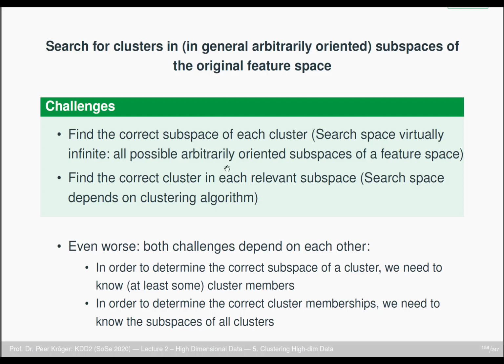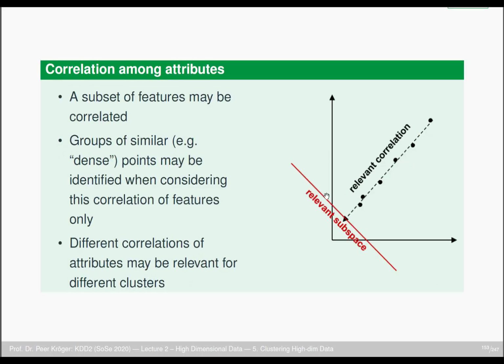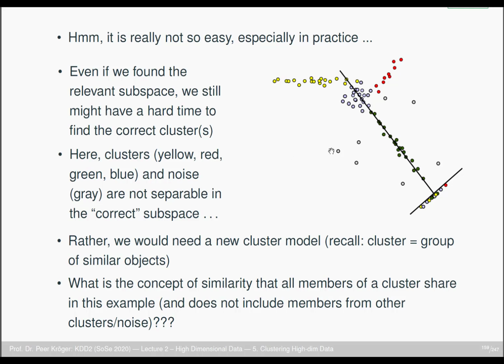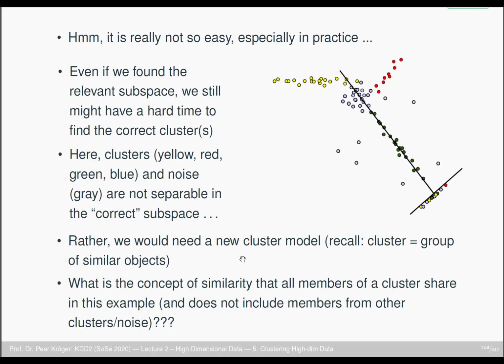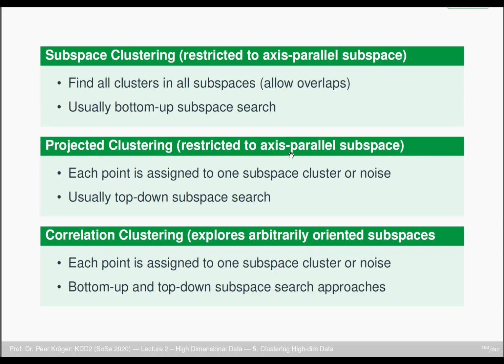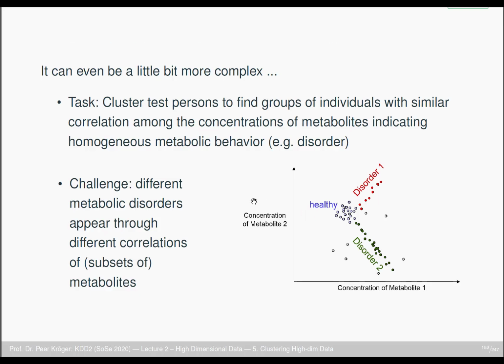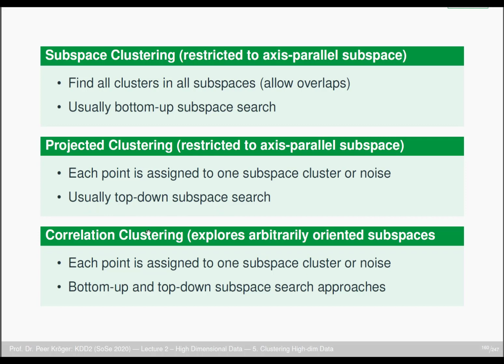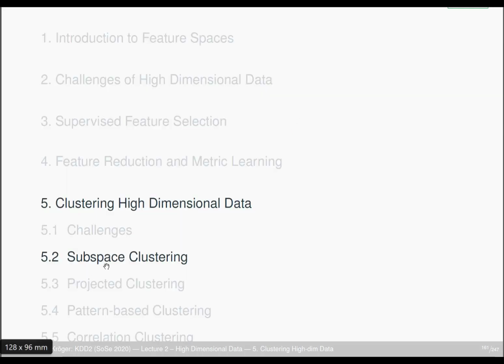Lecture2 Sec5 1 part3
Introduction to Clustering High-dimensional Data